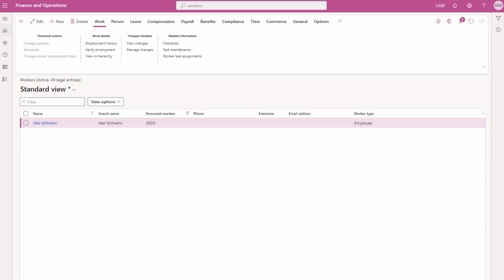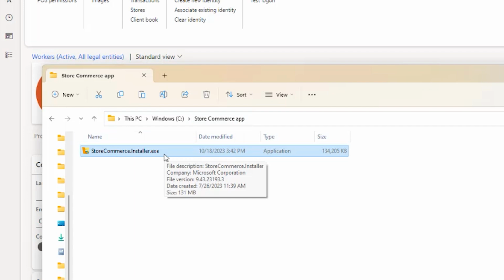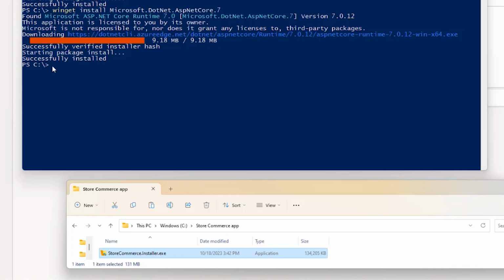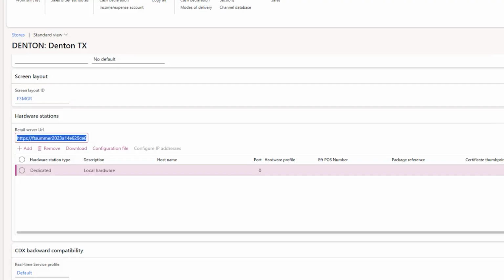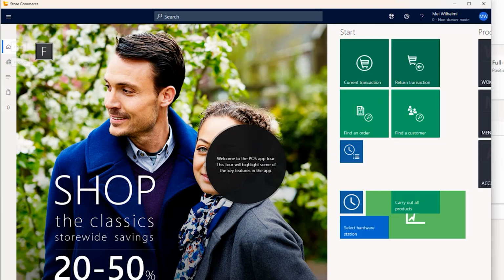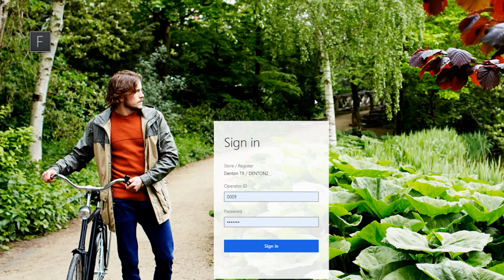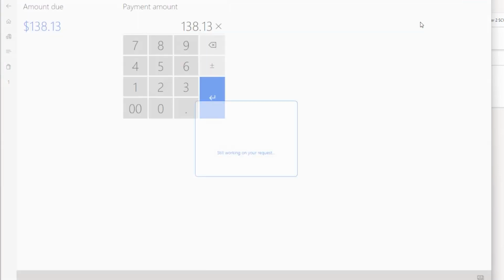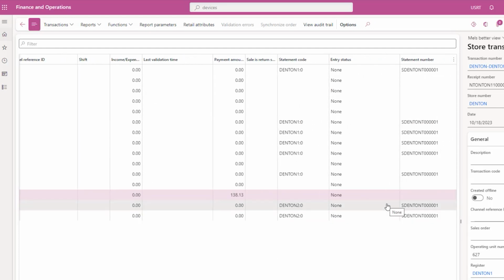How to Set Up a New Store in Dynamics 365 (Part 4) | Getting Started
🎉 Welcome to the Final Part (Part 4) of Our Dynamics 365 Store Setup Series! 🎉

By the end of this guide, your store will be complete and prepared for a successful launch!